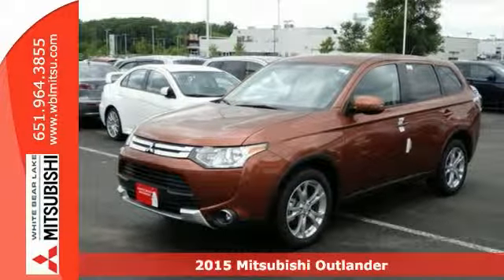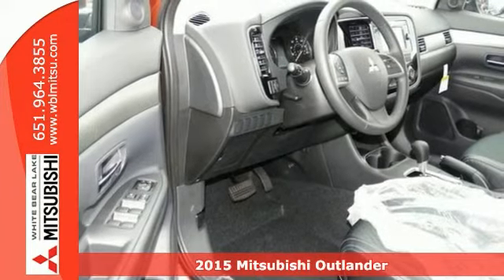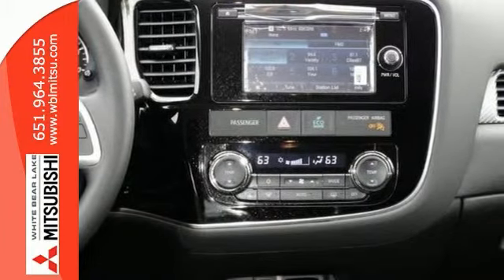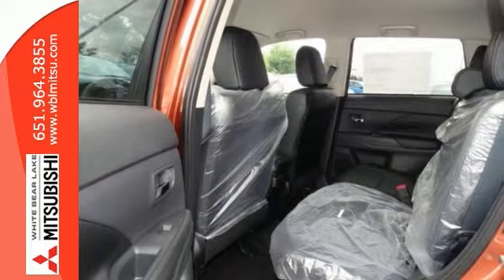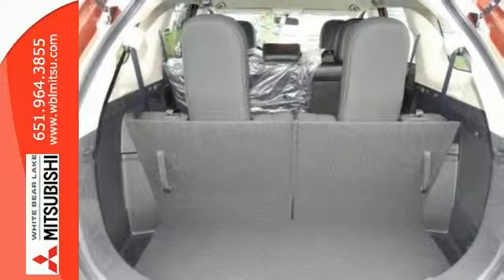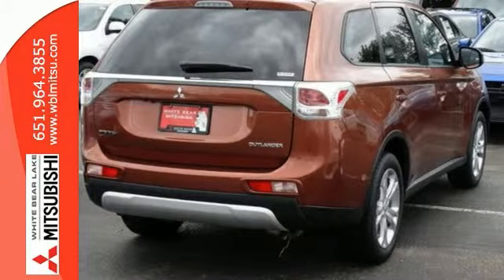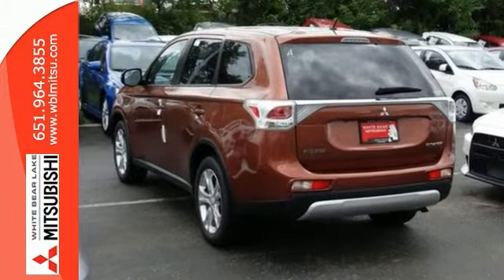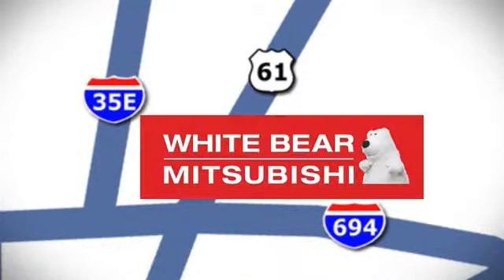2015 Mitsubishi Outlander St-Paul White-Bear-Lake, MN #75075 - SOLD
Year: 2015
Make: Mitsubishi
Model: Outlander
Trim: 4WD 4dr SE
Engine: 2.4 L 4 Cyl. Cyl.
Transmission: Automatic
Color: Copper
Stock #: 75075
VIN: JA4AZ3A33FZ013702
This All Wheel Drive 7 Passenger Outlander SE adds some great upgrades and still comes standard with an affordable price. ** Upgrades include Backup Camera, Heated Seats, Alloy Wheels, Fog Lights, Touch Screen Radio with HD ** This Outlander gets excellent MPGs, is a Top Safety Pick Plus and has been awarded by Kelley Blue Book as having the lowest costs of ownership in its class. Add excellent reliability history, and you have yourself a no-excuses SUV! Even though this price is less than a comparable RAV4 or Honda CR-V, This SUV isn't stripped down either. Bluetooth, Full Power Features, Tinted Windows, 7 Passenger Seating, Air Conditioning, Cruise Control, 7 Airbags and ABS brakes with traction control. With a 5 year Bumper to Bumper Warranty and our Free Forever Warranty on the Powertrain, this value is simply unbeatable. With these prices and our Free Forever Warranty, its easy to see why White Bear Mitsubishi has sold more new Outlanders than any other dealer in the USA for the past two years! Come in for a test drive, we'll prove why we have the best value in a new 7 passenger crossover!

Address:
3400 Highway 61 N